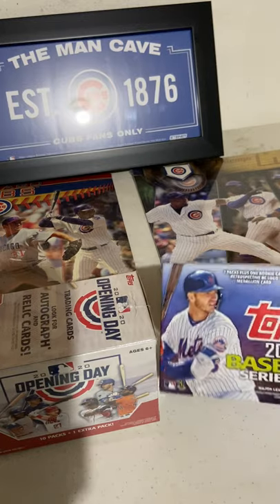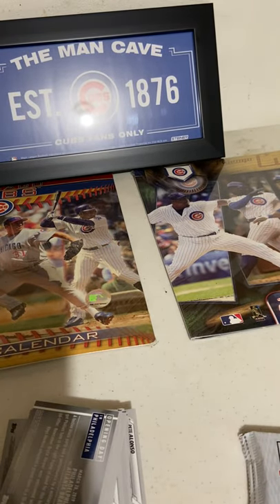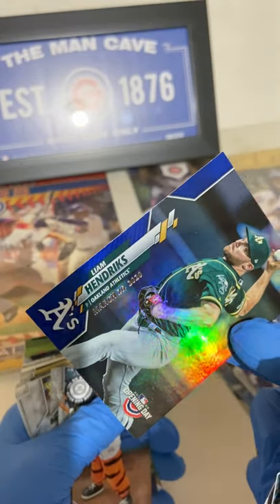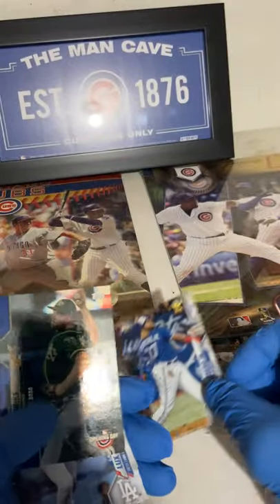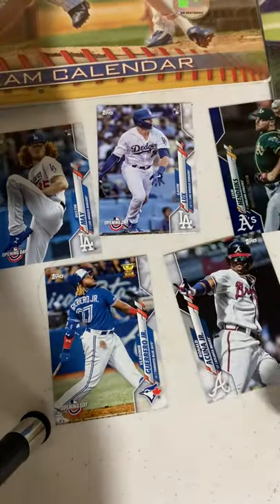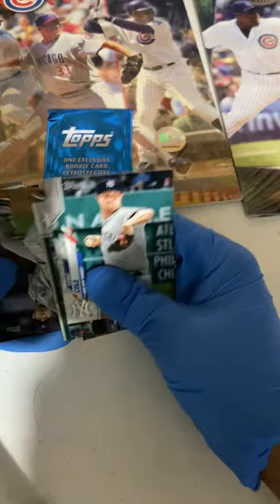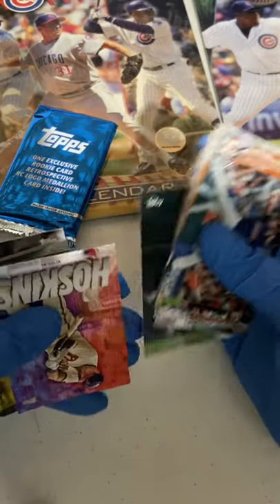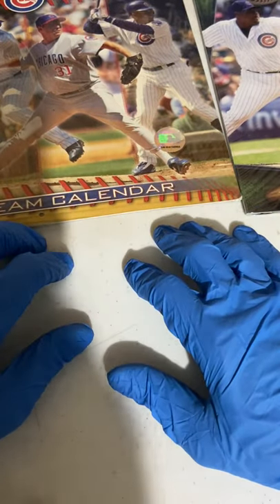Opening day I skipped a AJ Puk auto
Card breaks